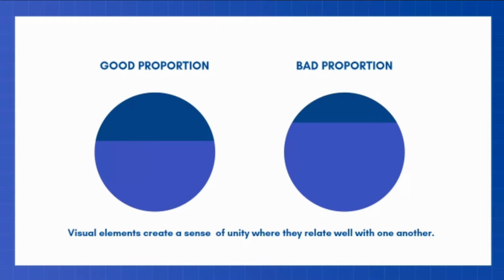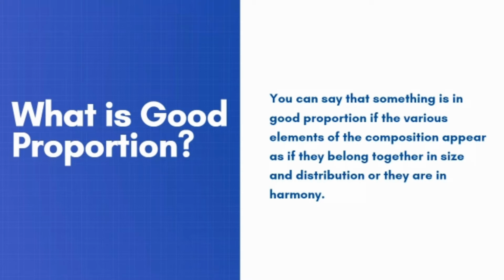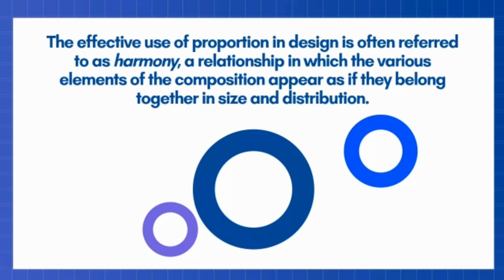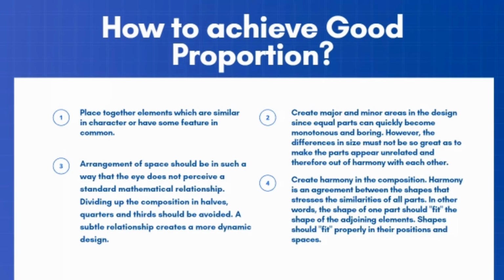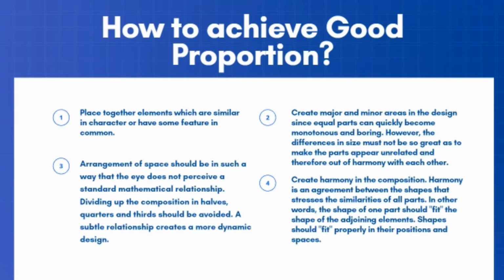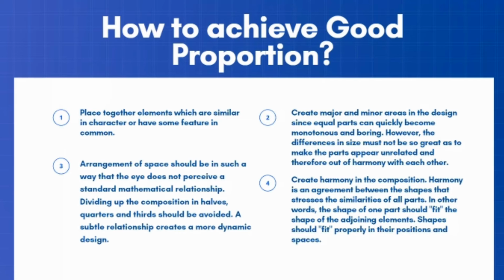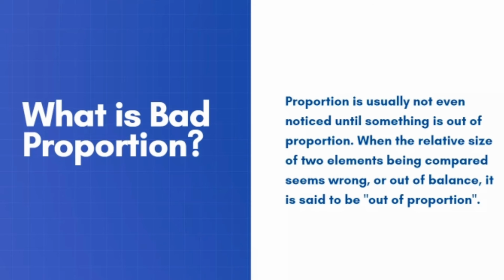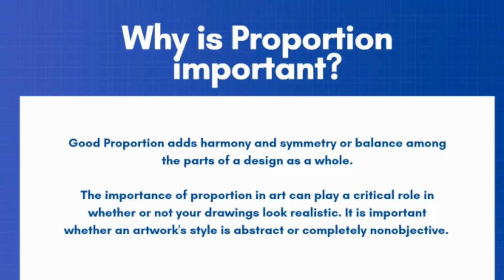ICT 11 Group 5 Proportion